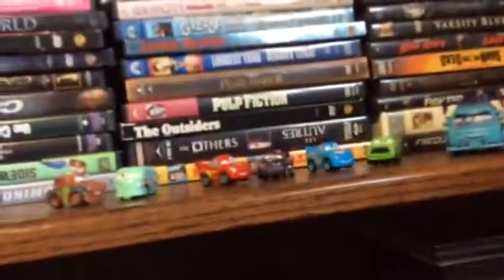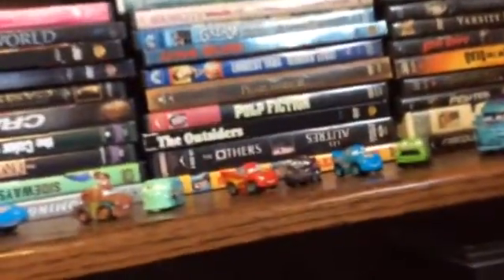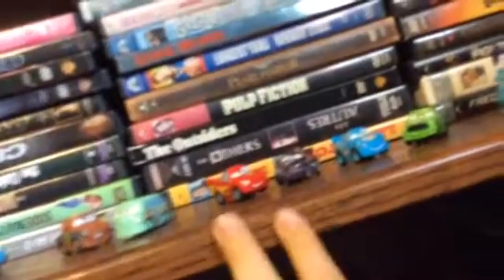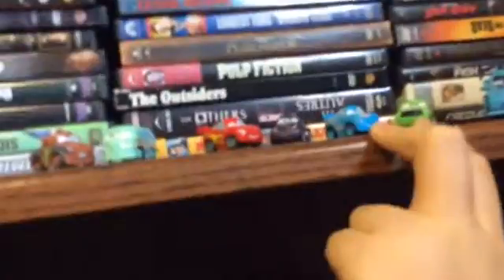Easter packing lighting mater max and more